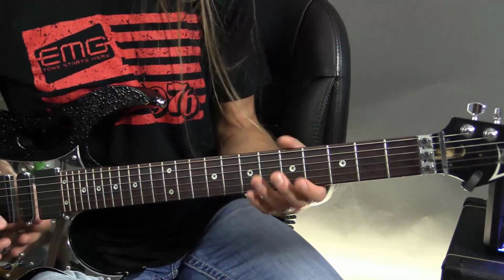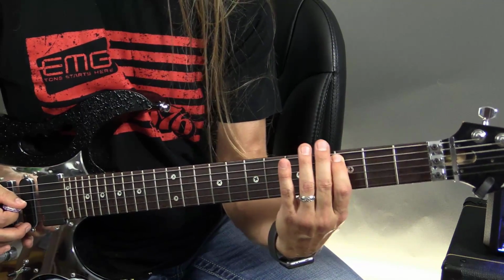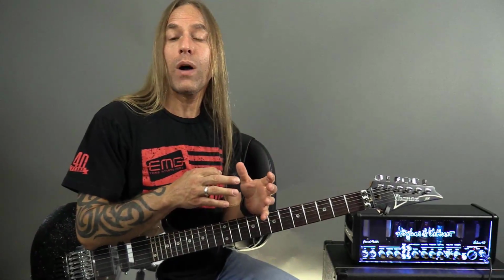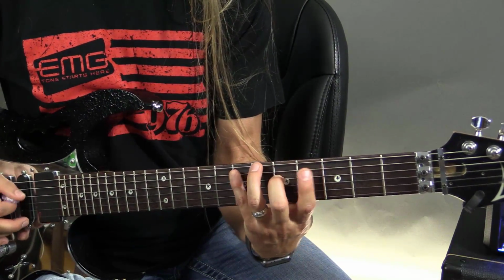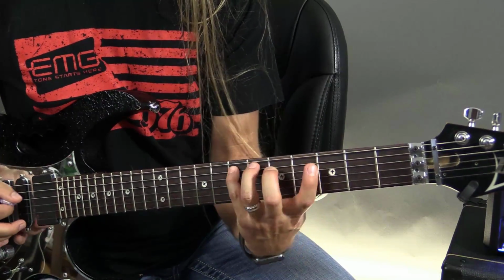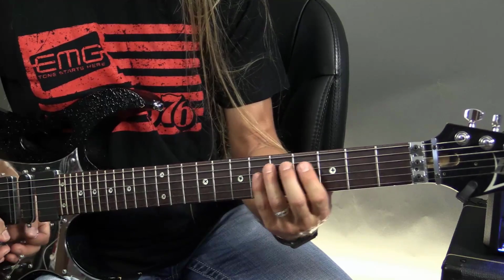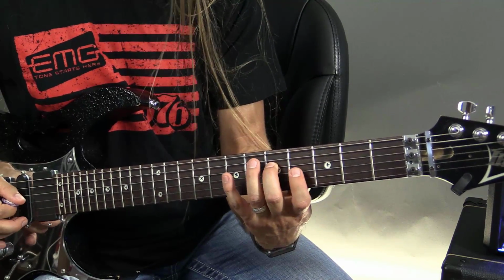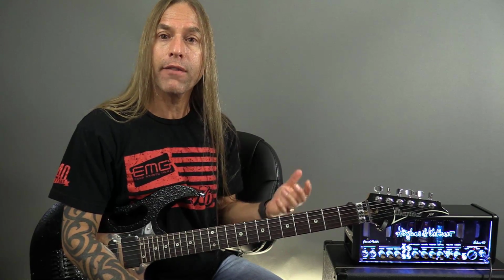How to Play Creative Guitar Arpeggios Part 1 - Expanding Arpeggios - Steve Stine Guitar Lesson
In this guitar lesson, Steve Stine discusses how to take a traditional major arpeggios and expand it to make it a bit more colorful in sound, as well as a bit more comfortable in its execution.
You certainly don't have to do exactly what Steve is doing, rather, find a way that works best for you to play and use in your own guitar solos.